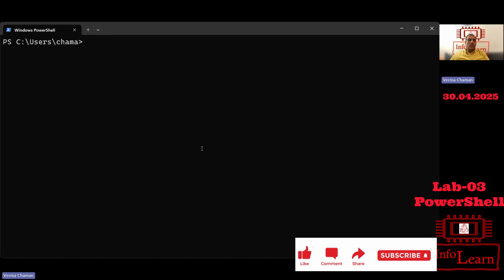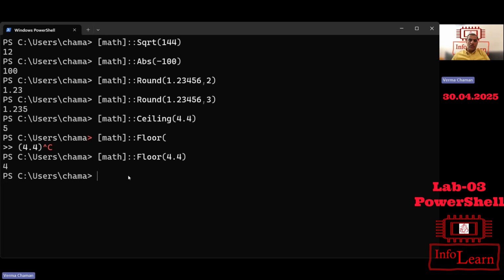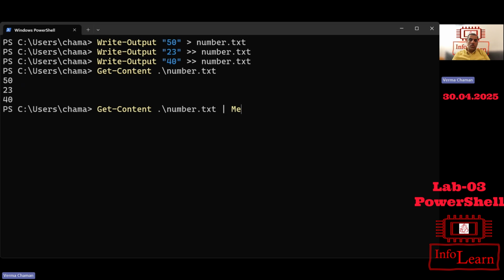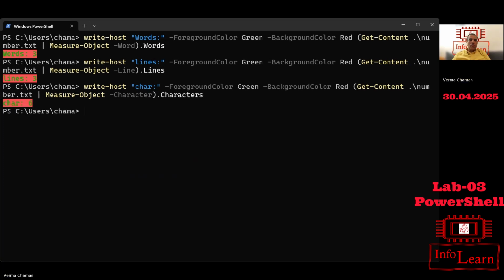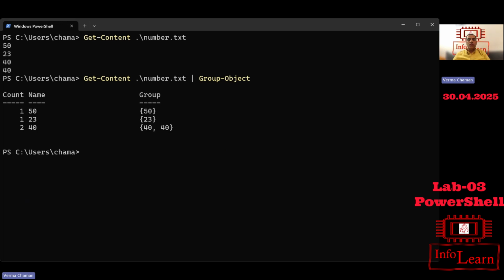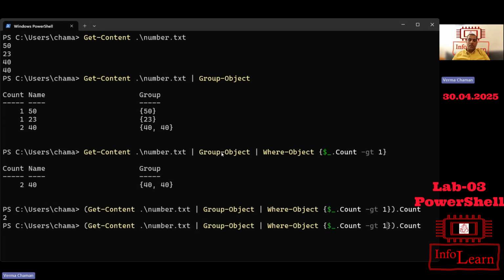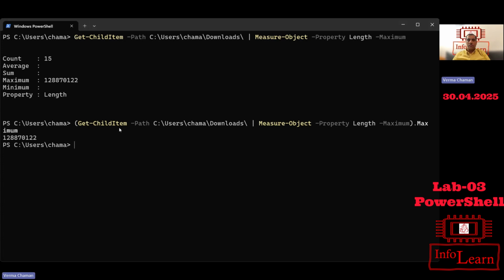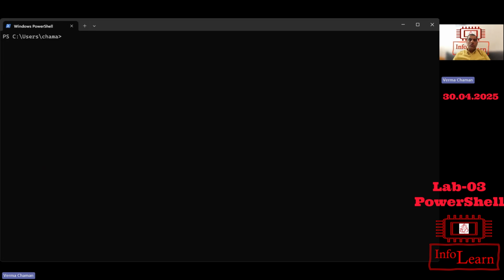Powershell .Net Class and CMD Lets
Get-Unique,Measure-Object,Sort-Object,Group-Object, Select-Object
[math] Class, and static methods